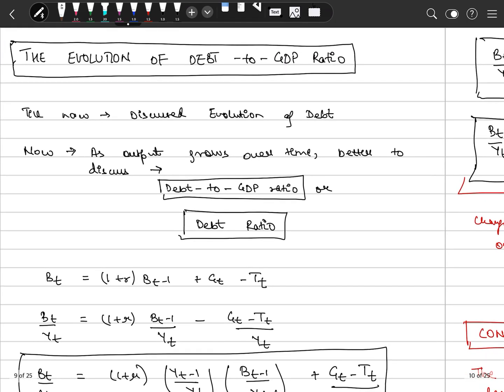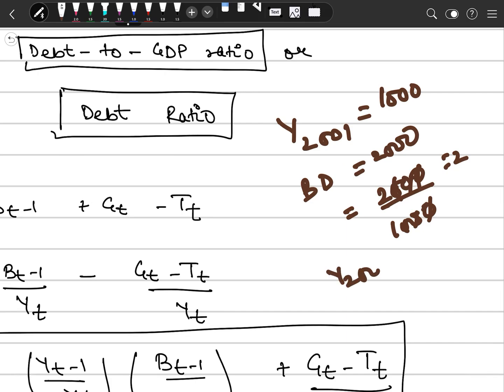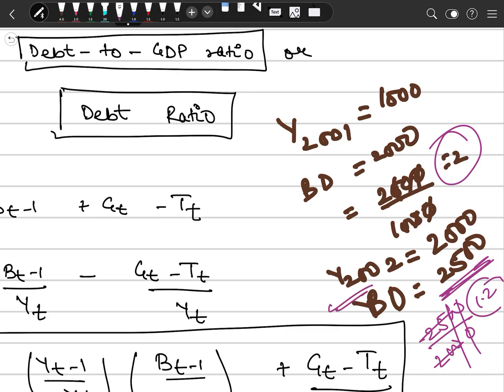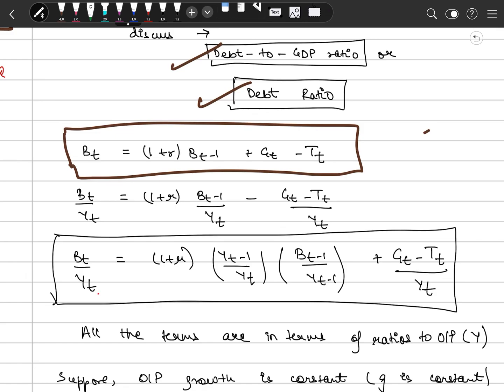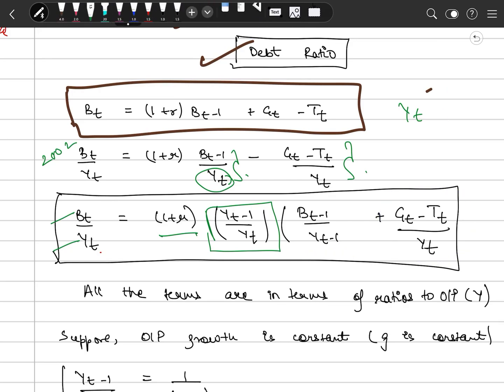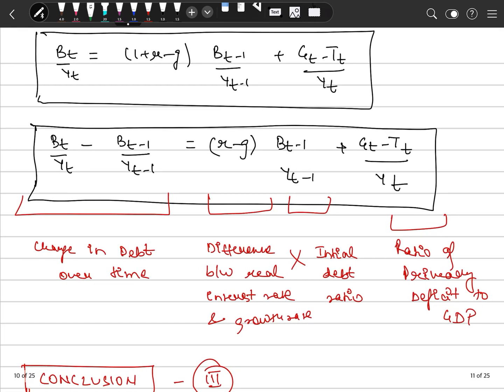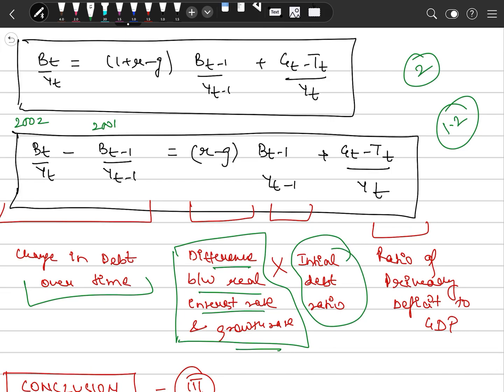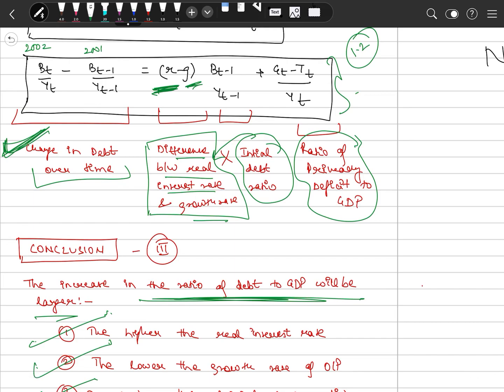Fiscal Policy Part 3| Debt to GDP ratio| Impact of Primary Deficit and Growth Rate| Macroeconomics